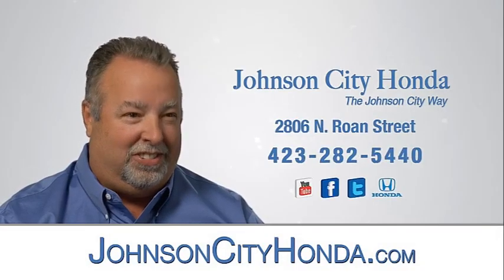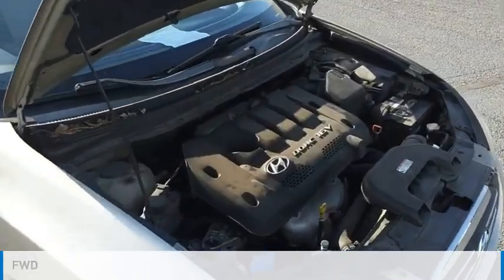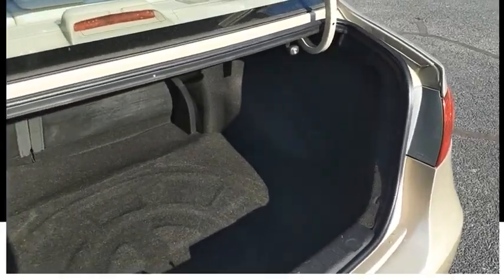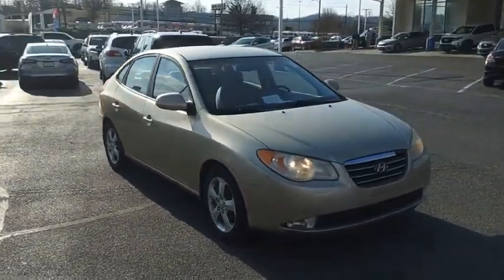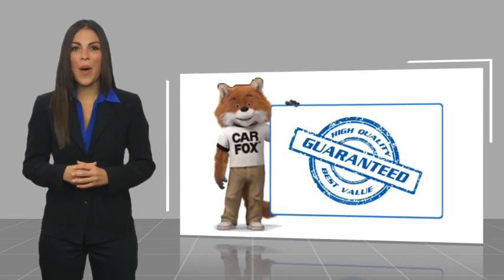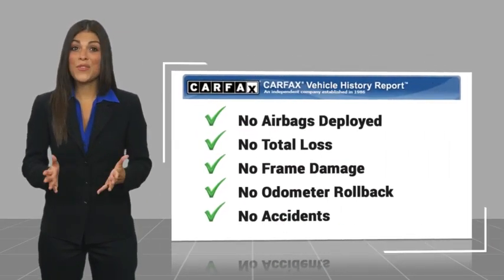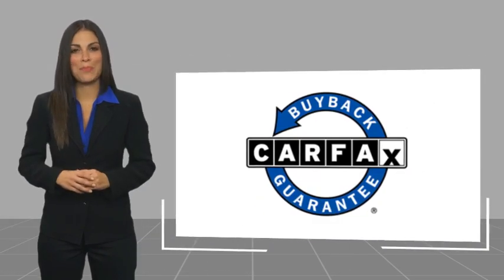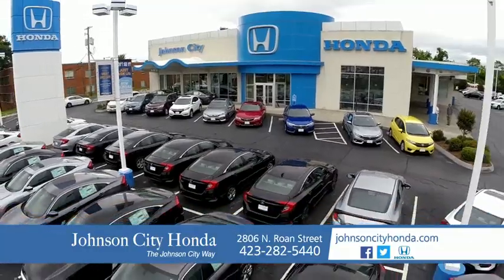2007 Hyundai ELANTRA Used H53604B